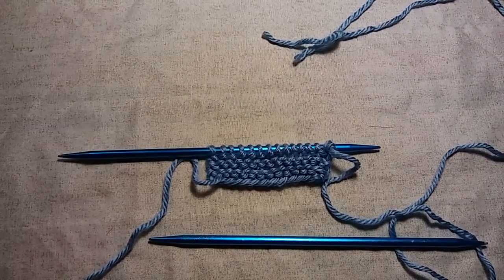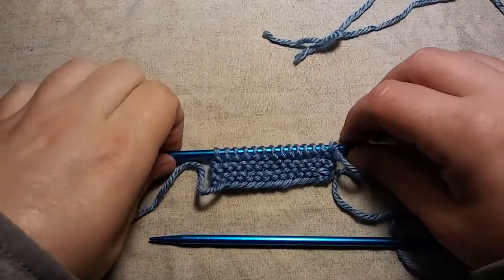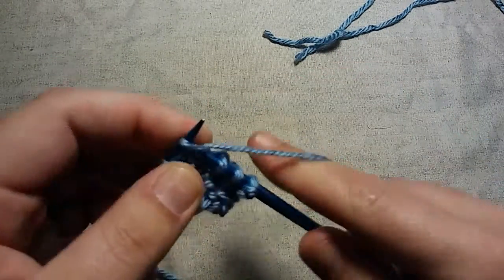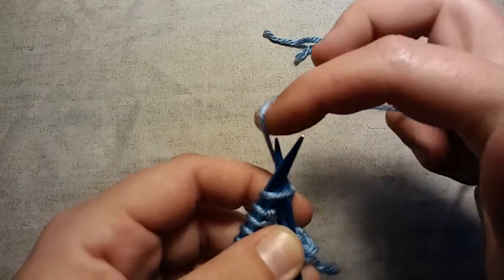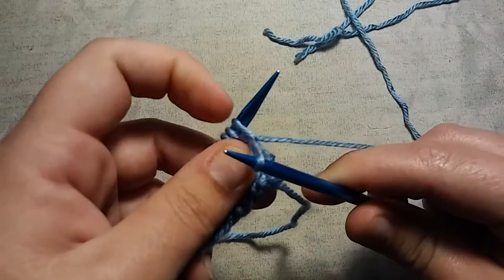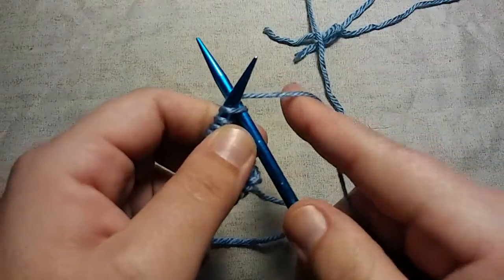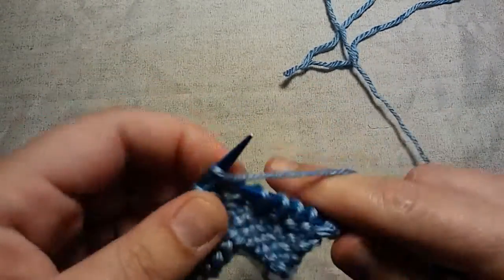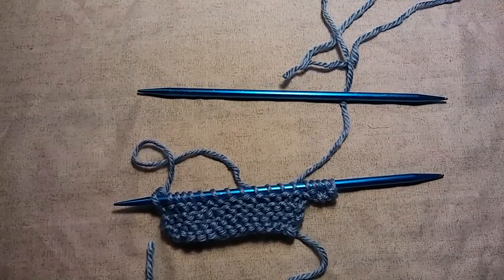How to Add on Stitches - Knitting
in this video I show you how to add on stitches to your knitting. sweaters and cardigans will often times ask for you to add on stitches when starting the sleeves. This video will show you how to do just that.